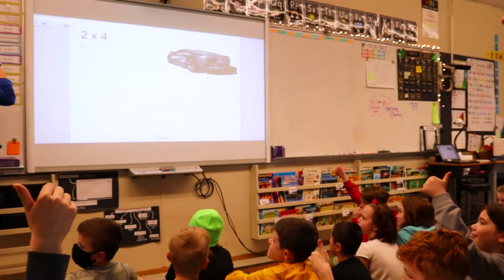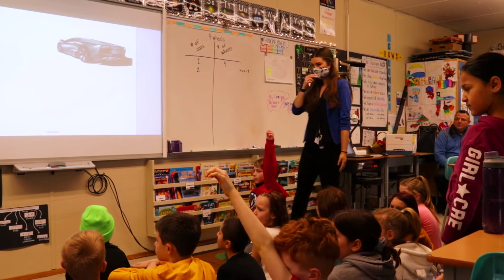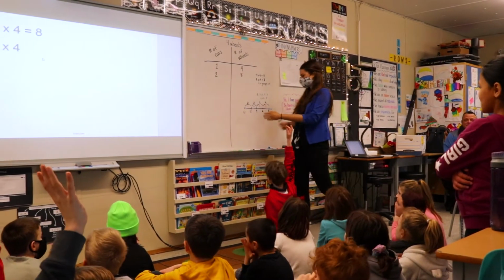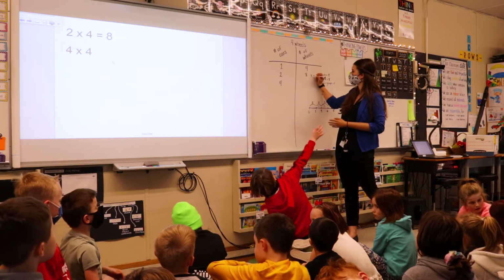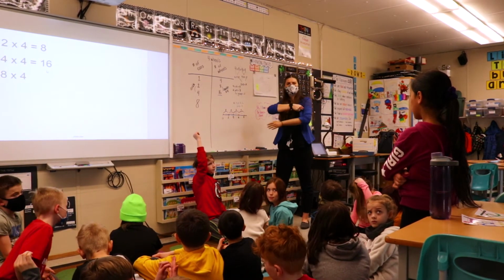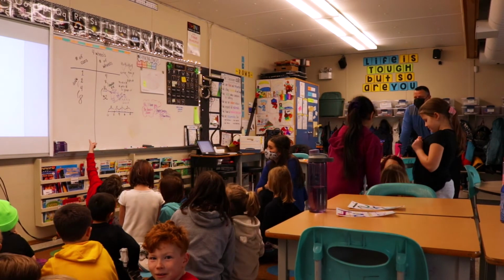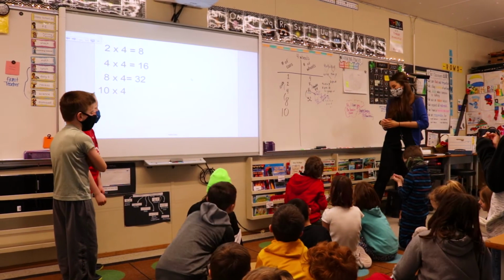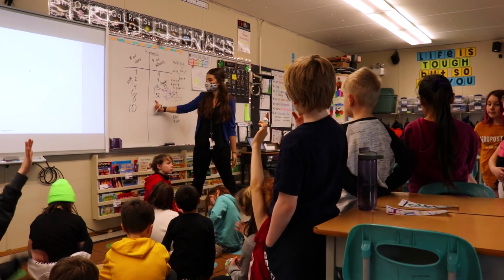Number Talks Classroom Example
Number Talk example from Peter Greer Elementary's teacher Kendra Blakely and her class.